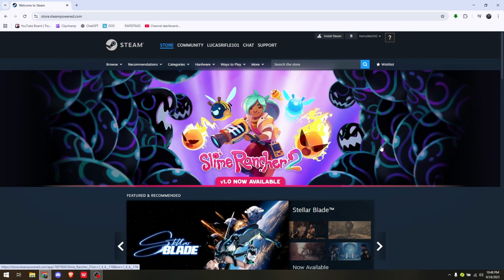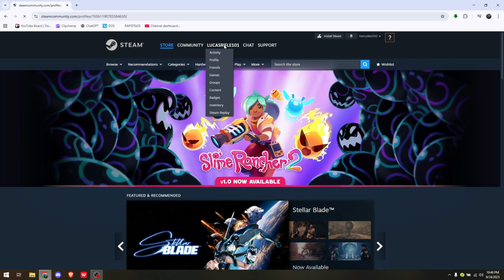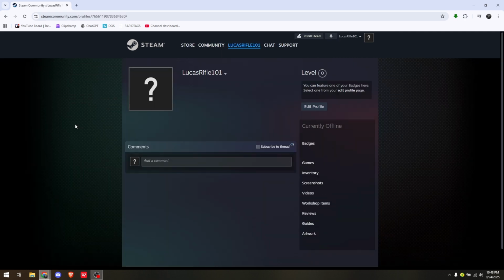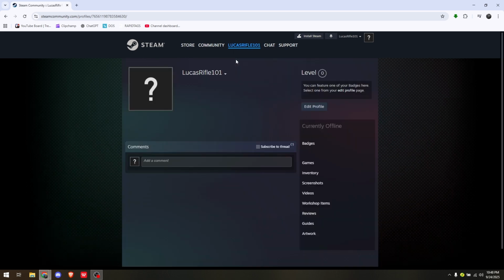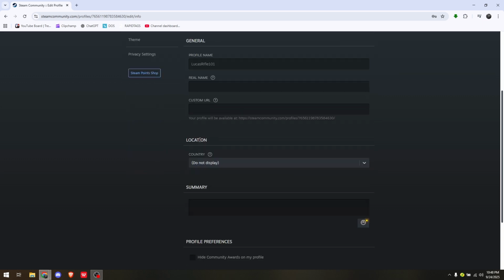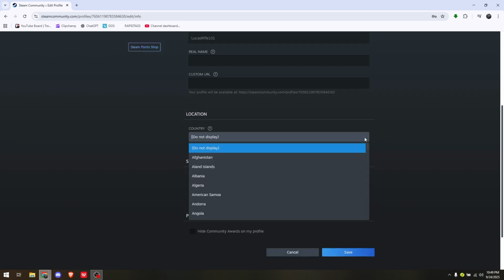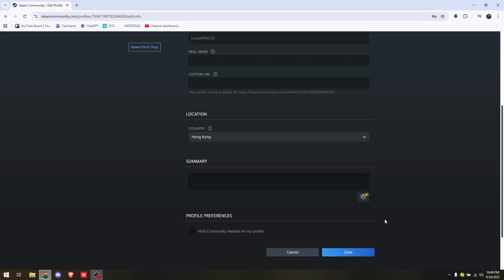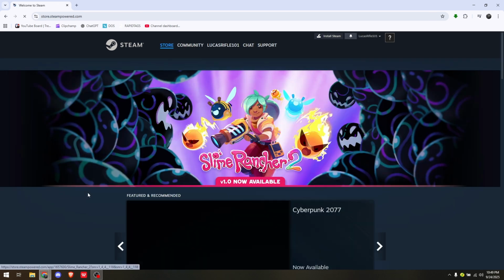HOW TO CHANGE REGION IN STEAM 2026! (BEST METHOD)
In this video I am going to show you how to change region in Steam. If you want to switch Steam country for purchases or games this tutorial will guide you. Learn how to update your Steam store region step by step.